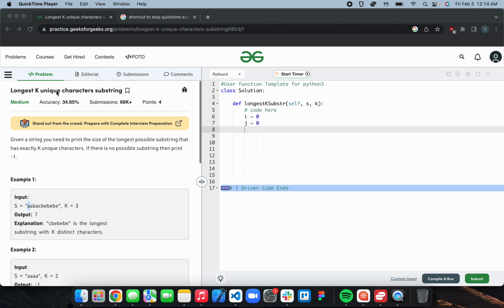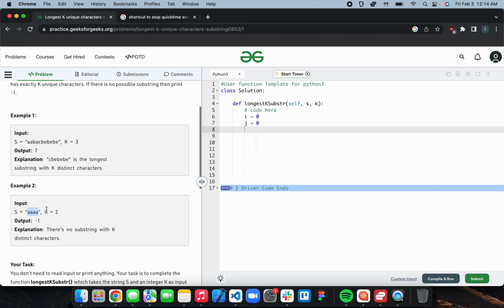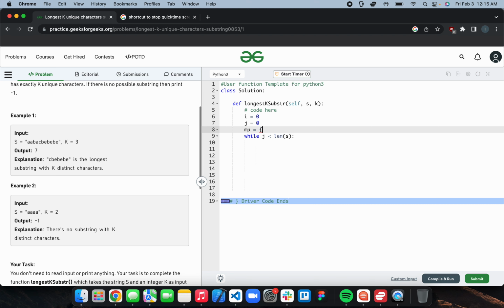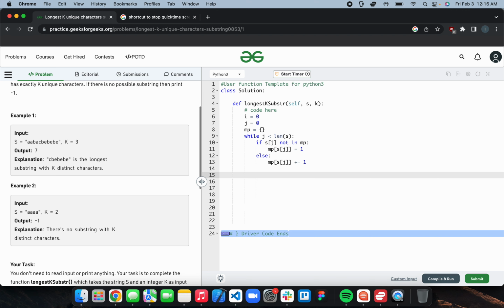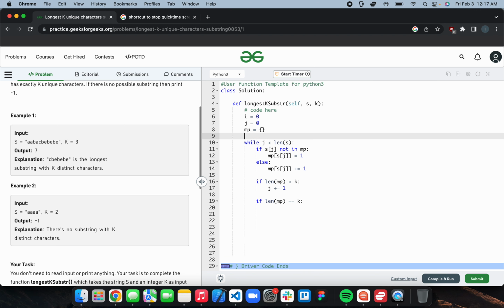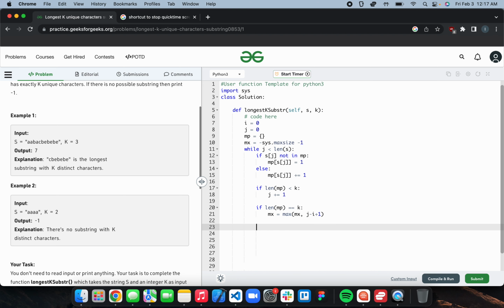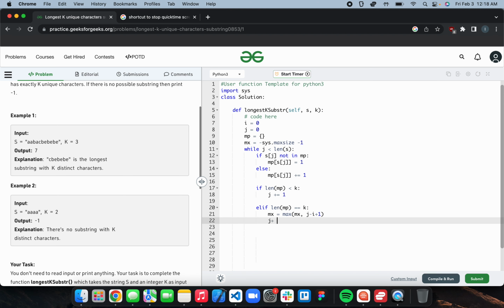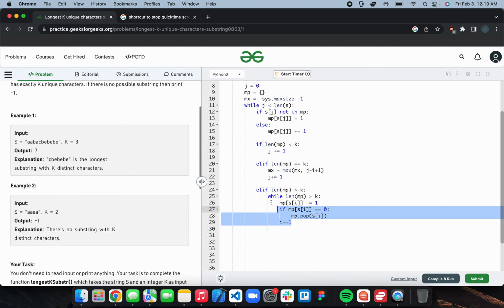Longest Substring with K Distinct Characters | Medium